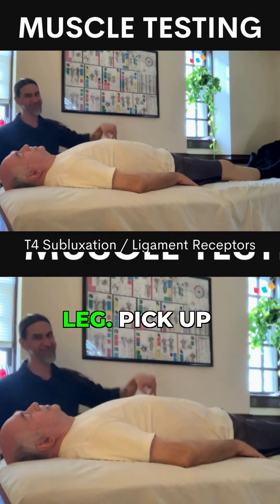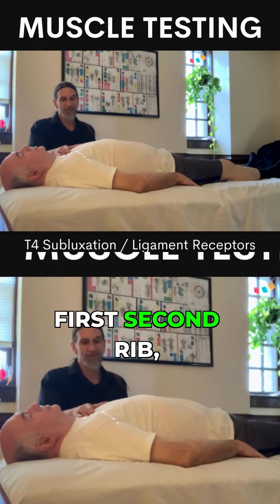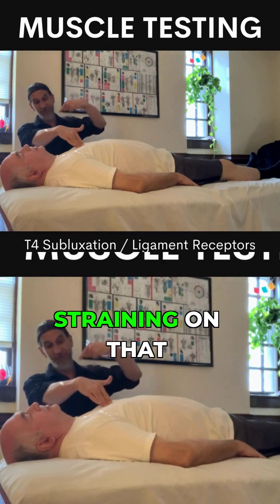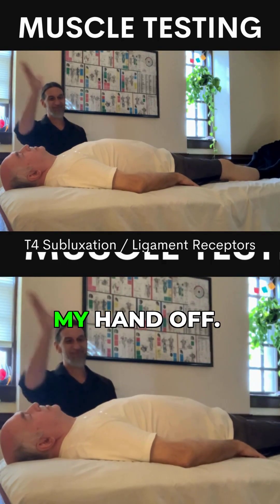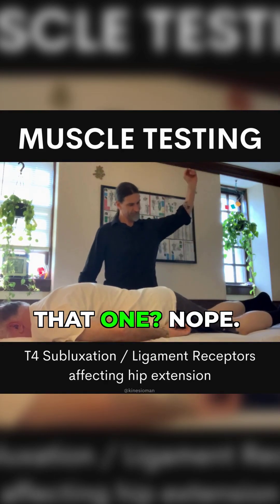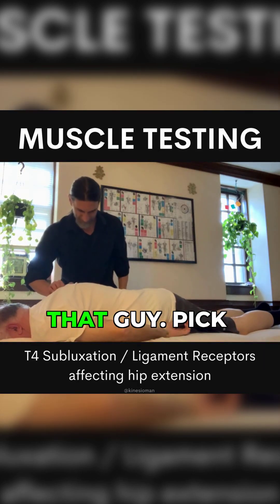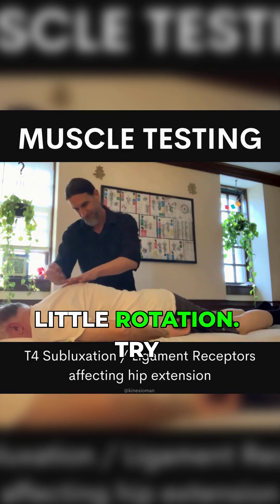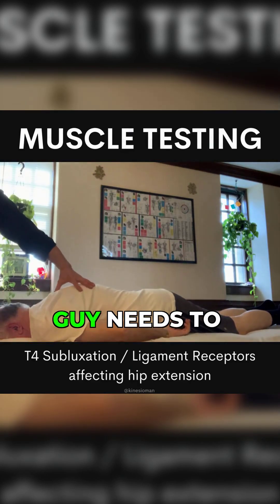Weak Muscles? Check Your Ligaments First